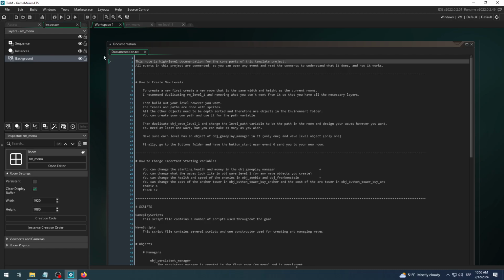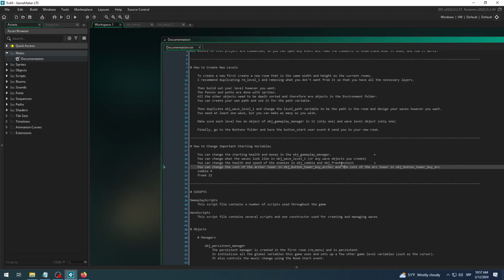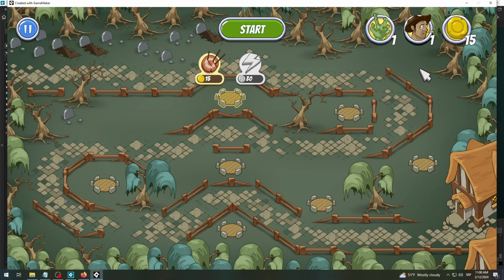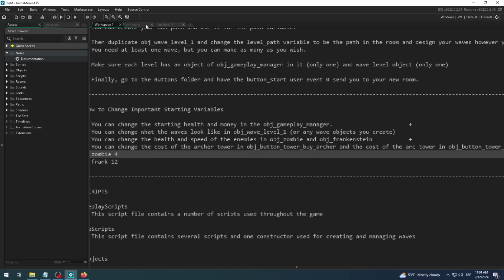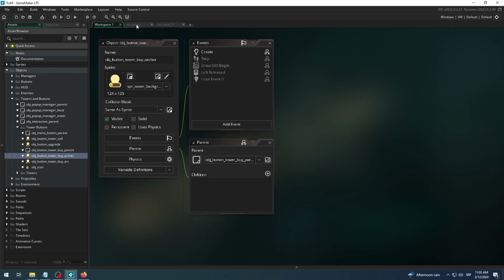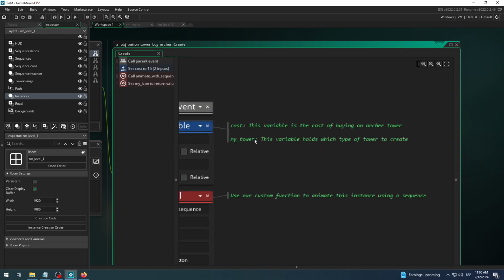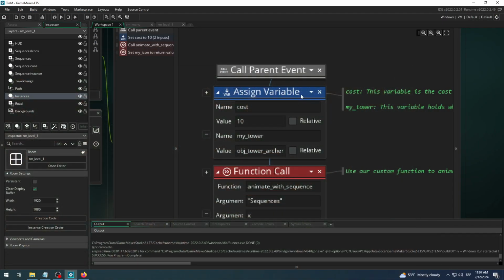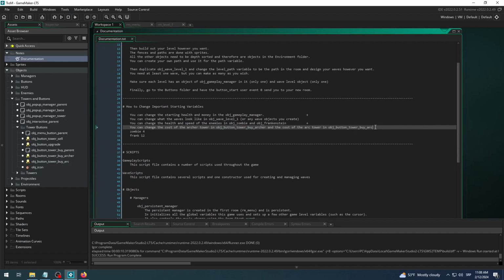How to change tower cost - GameMaker Tower Defense Template GML Visual